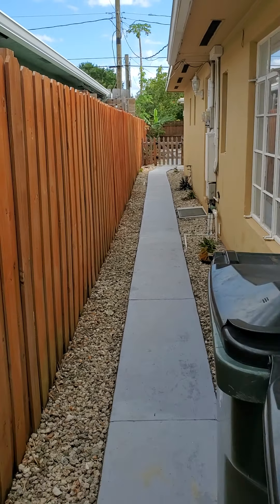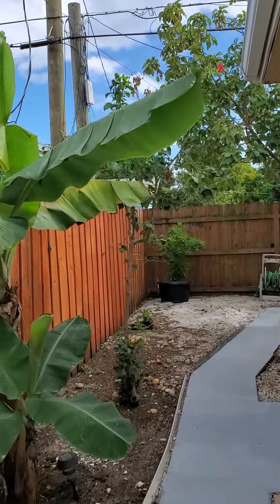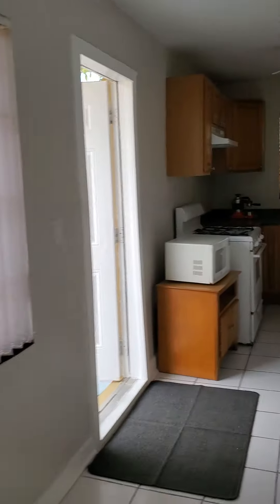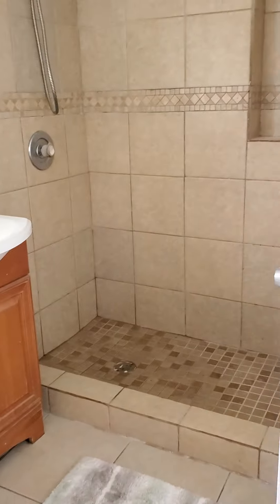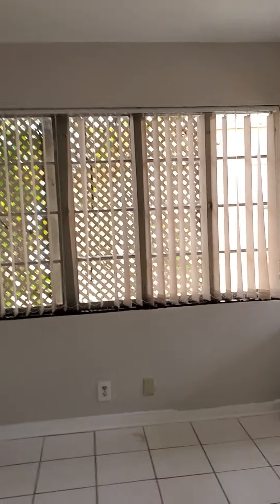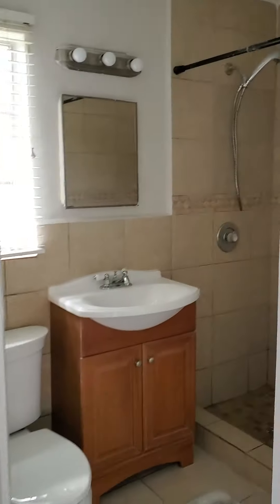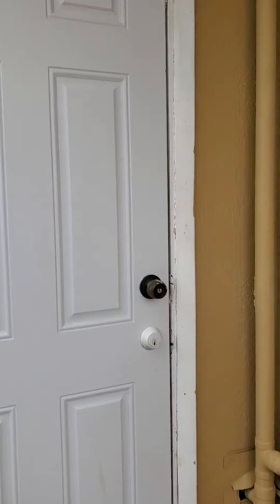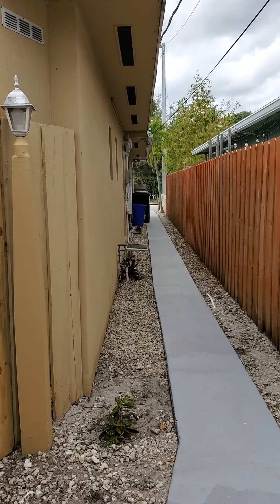ocean breeze 1